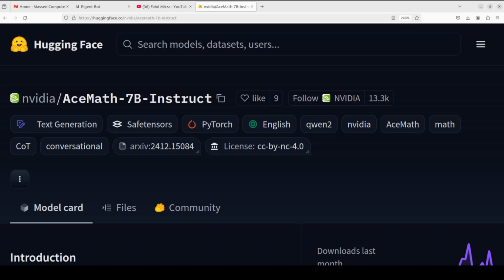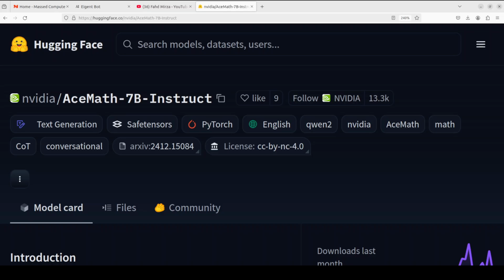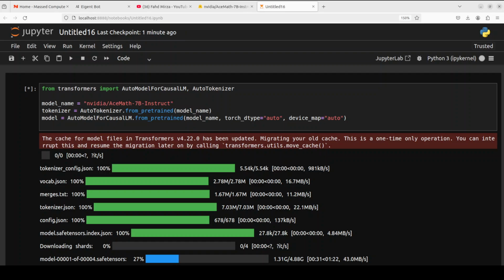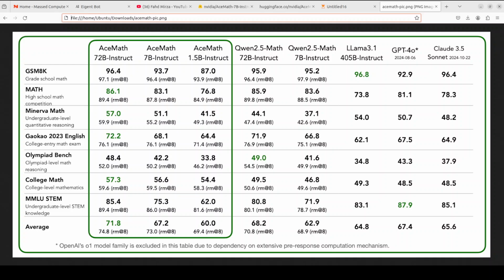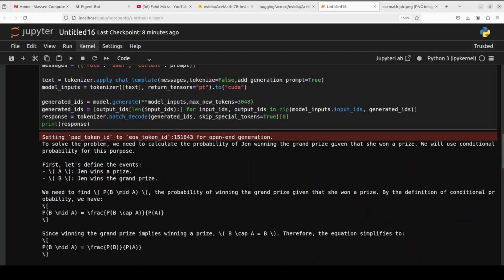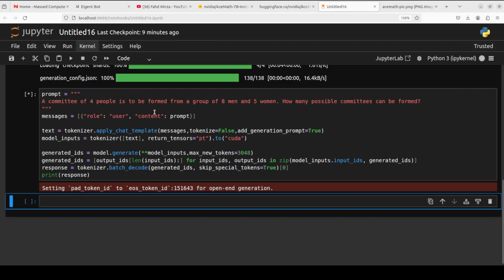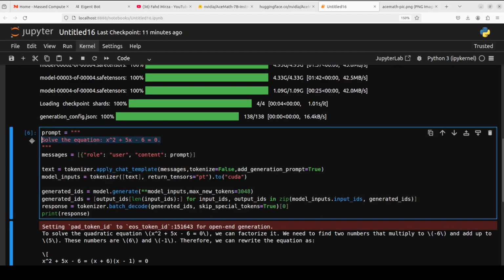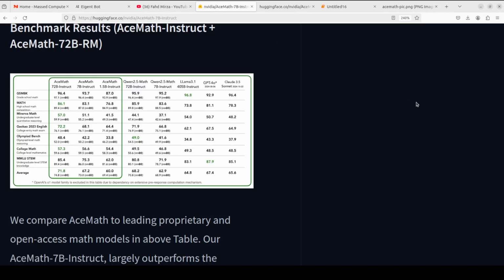NVIDIA Drops AceMath 7B - Install and Test Locally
This video locally installs AceMath-7B-Instruct which is designed for mathematical reasoning.